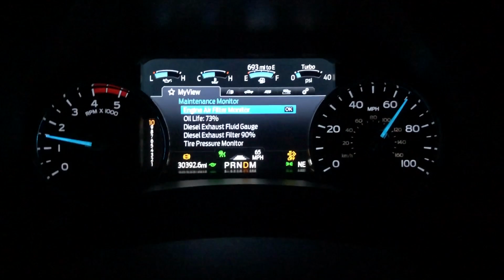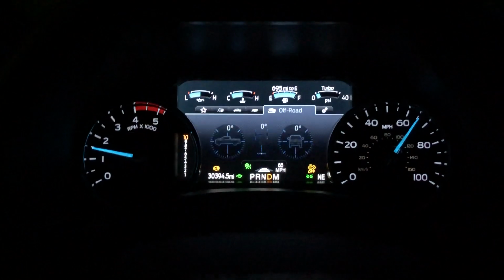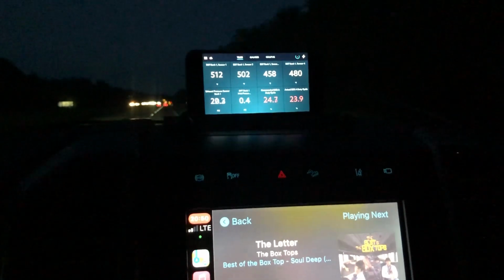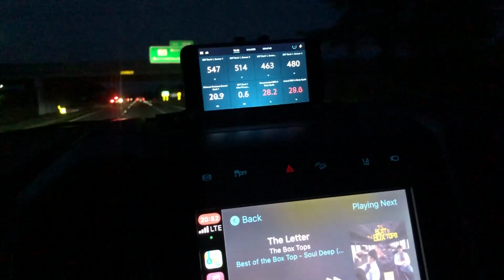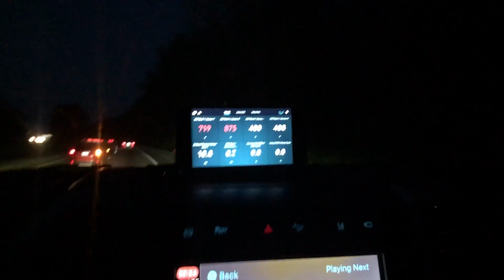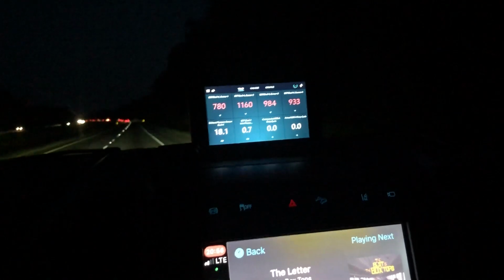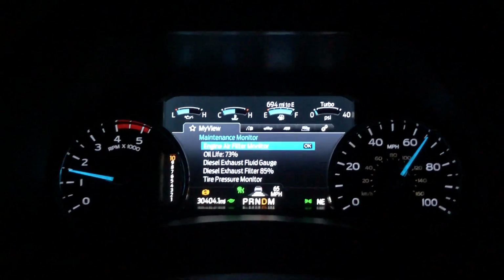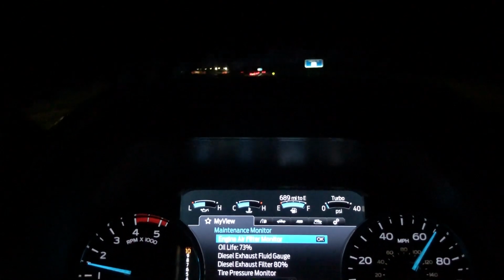2020 Ford F250 6.7 Powerstroke Controlled Regen 2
Just another video doing a controlled regen.